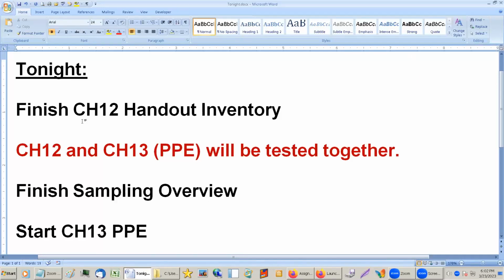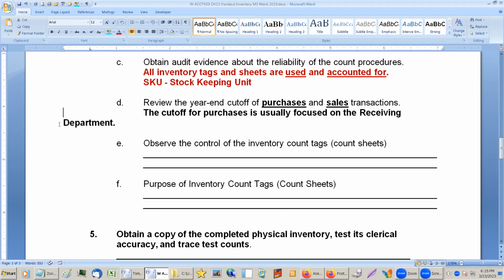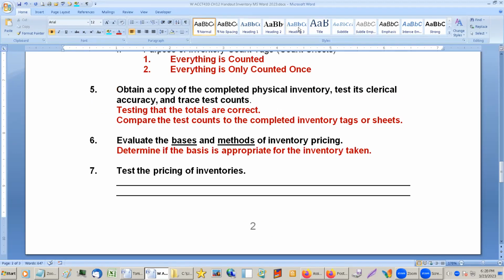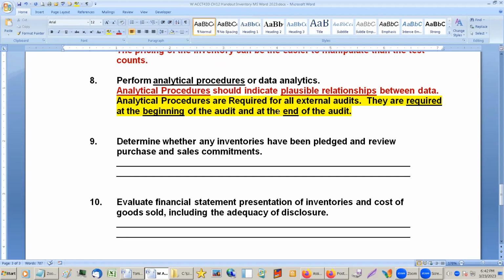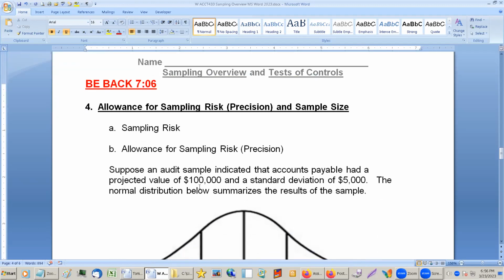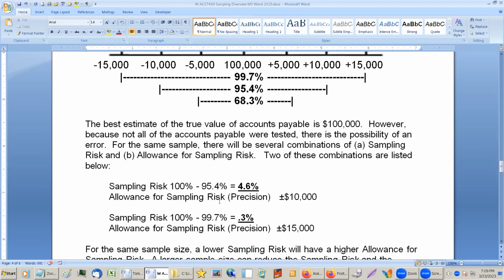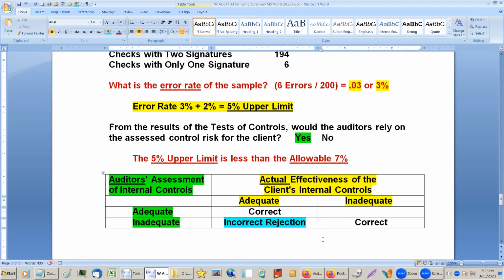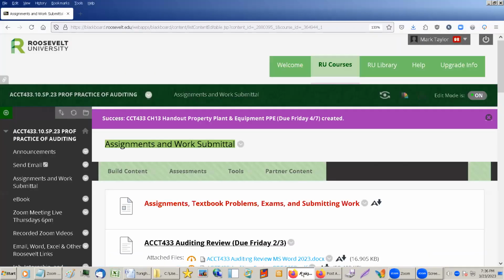ACCT433 Week 10 CH12 Handout Sampling Overview Spring 2023 EDIT